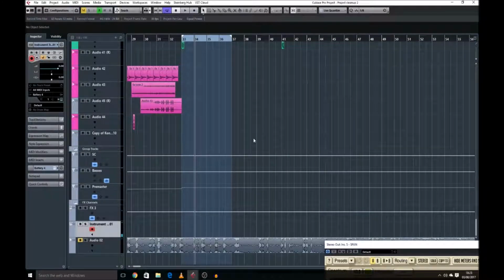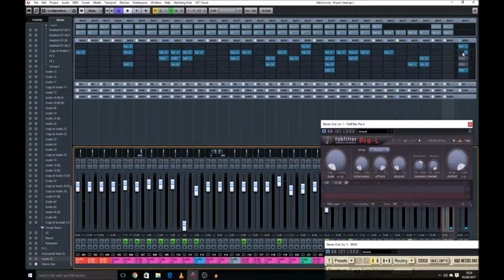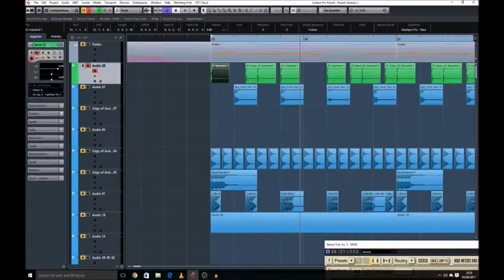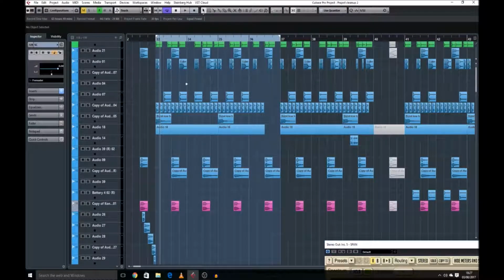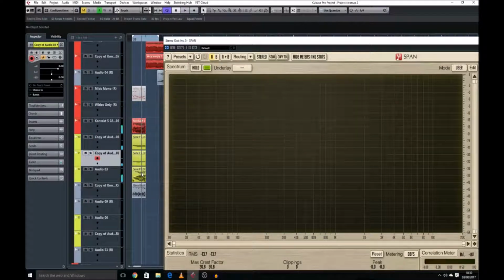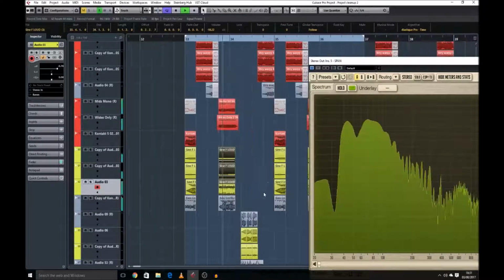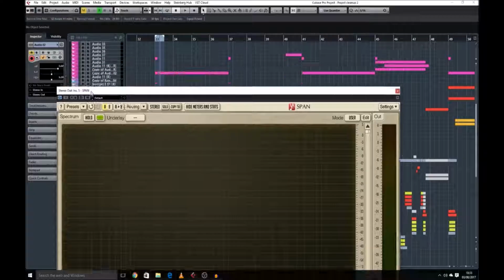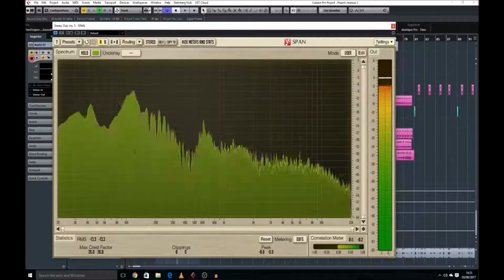Joe Ford Secret Session – Mixdown and Arrangement